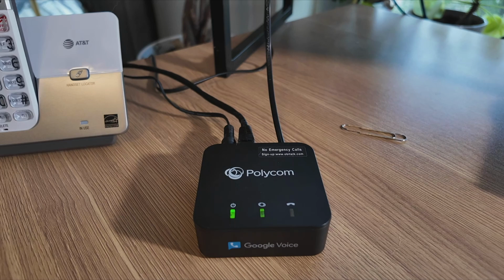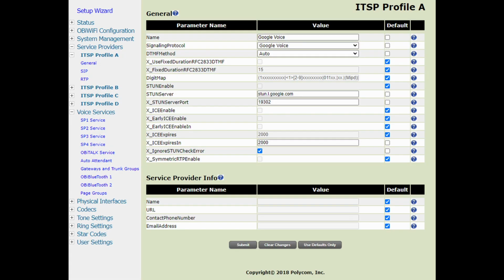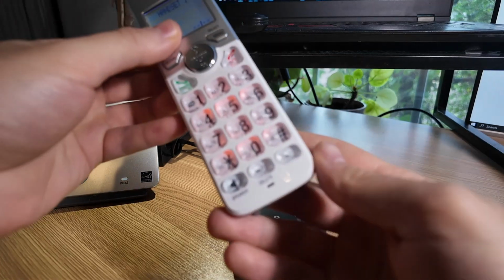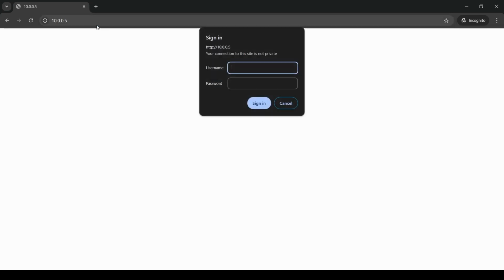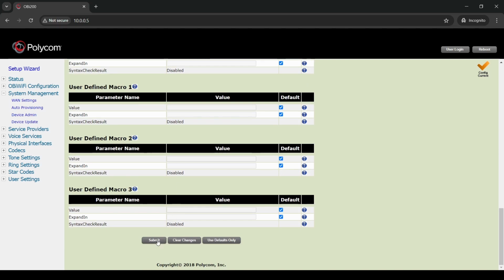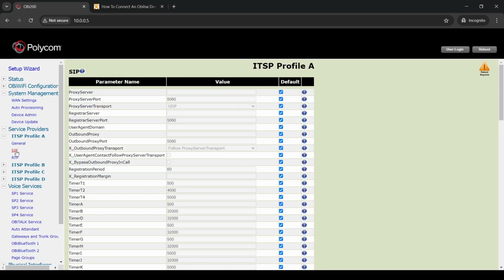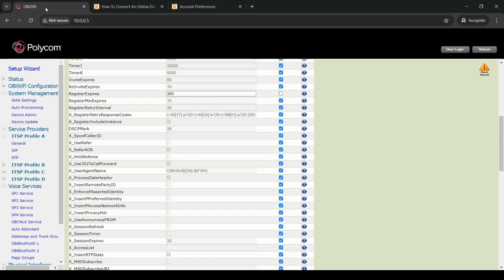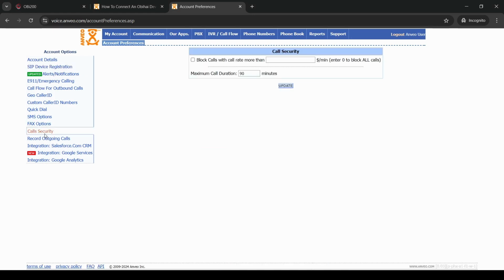Obitalk Shutdown Configure Obihai Device With SIP For Anveo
How to configure an Obihai/Obi Device for Anveo with SIP after or before Obitalk shutdown.

An Obitalk Users Guide How to Port Your Google Voice Number to Anveo: